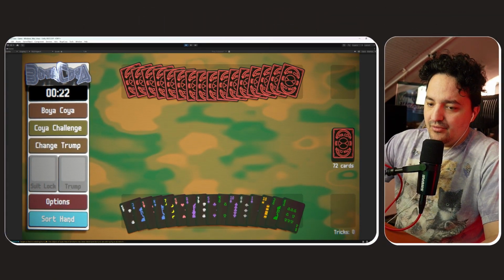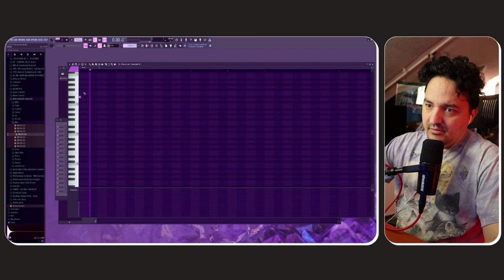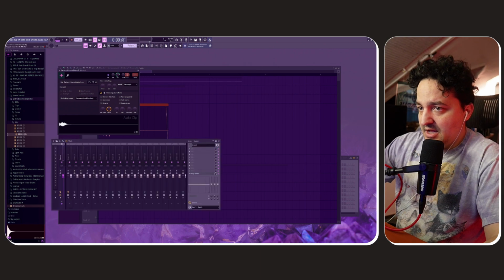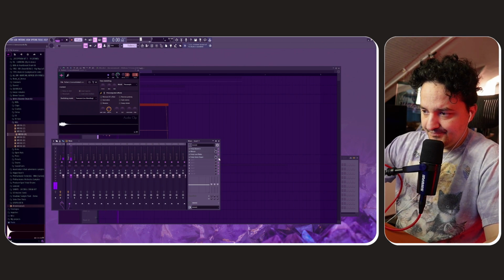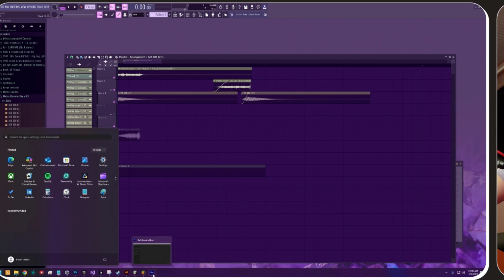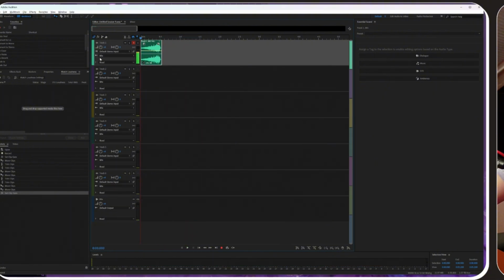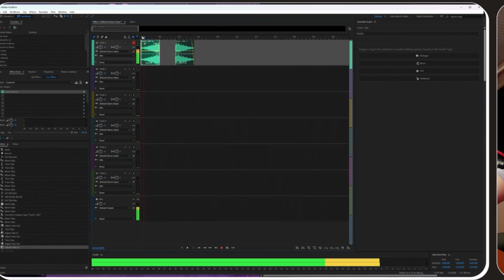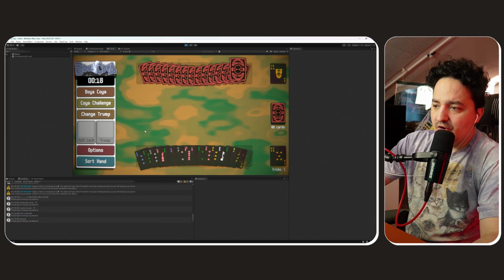How to Create Professional UI Sounds From SCRATCH?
In this video I teach you how to make UI sound effects for your game, or whatever else, using FL Studio, Audition, and Audacity (well, I talk about Audacity, but the lesson applies there as well).

If interested, I can make a follow up video to this and go further in depth. The video was longer and had more detail at parts, but my software kept freezing, or my camera, and at one point I went live for a half hour without noticing...